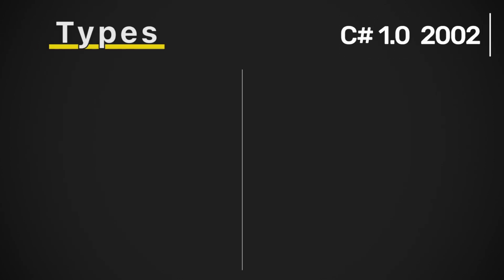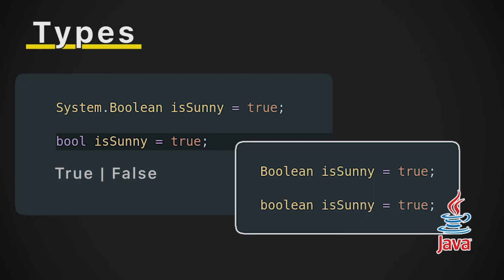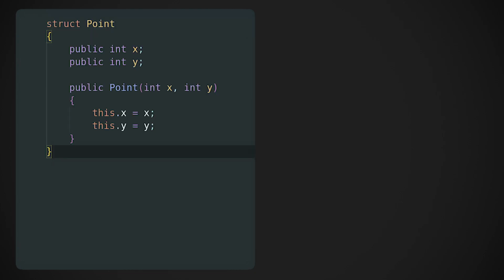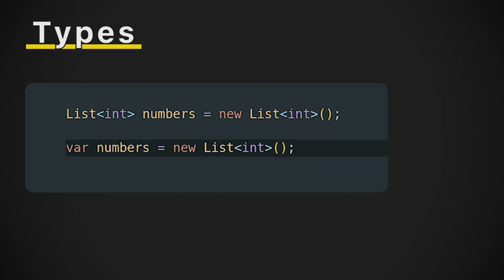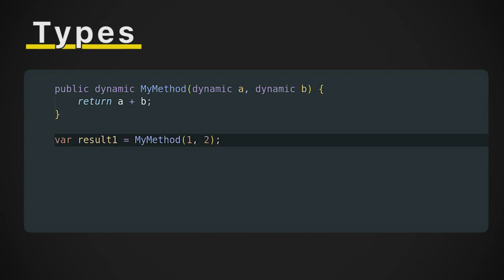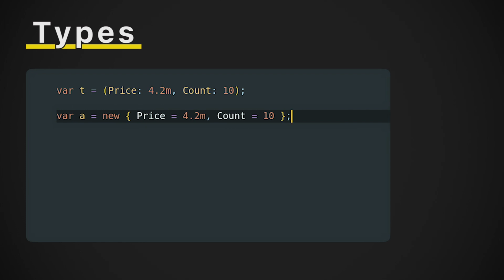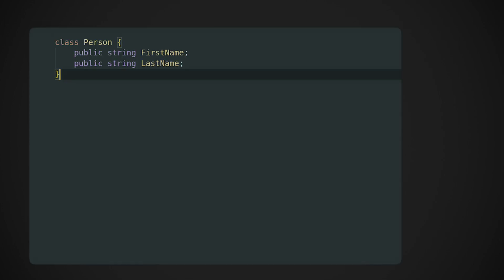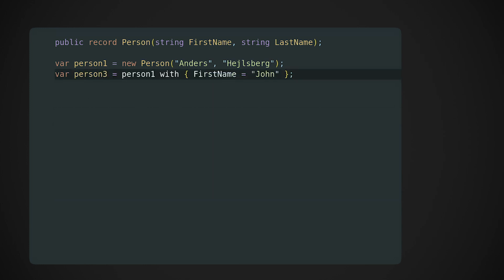Evolution of C# - #2 Types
Part 2 of the series Evolution of C# (C sharp). Types and main structures.